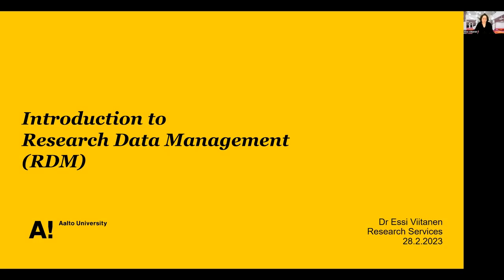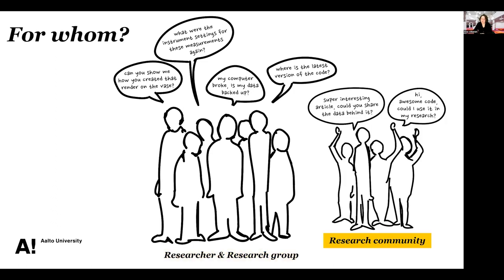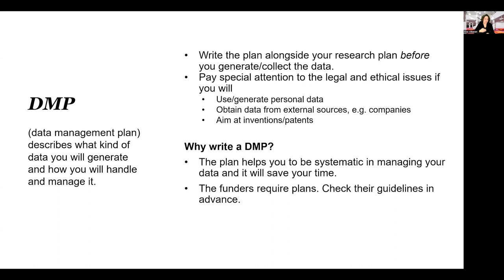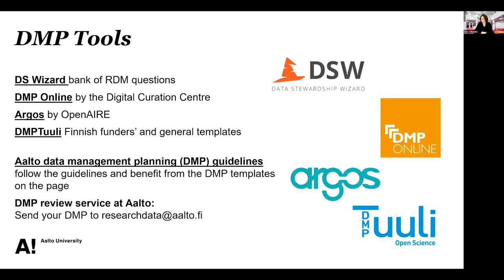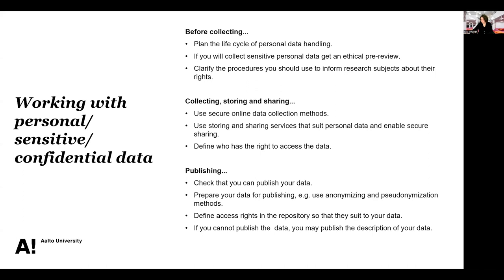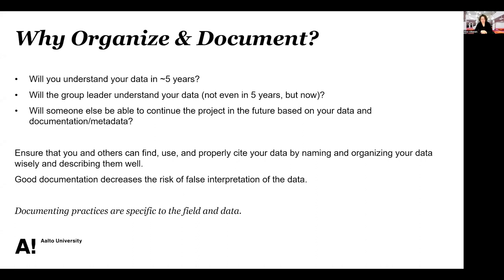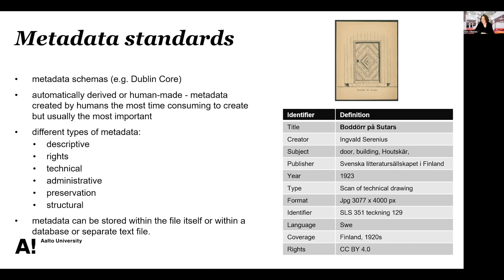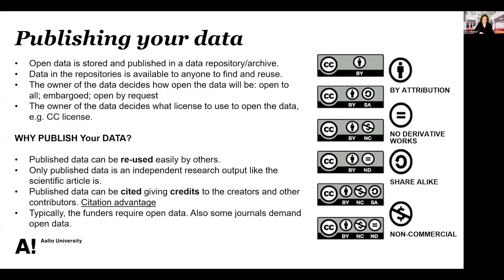Introduction to Research Data Management, 28.2.2023 (Aalto University)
00:00 Introduction
01:20 Content
01:42 What is the definition of research data?
02:30 What is research data management (RDM)?
03:32 RDM is for you, your research group, the research community, and funders and publishers
09:10 The lifecycle of data
09:55 What is a data management plan? Why write a DMP?
13:05 What questions should a DMP answer?
14:43 DMP tools for writing a data management plan (DS Wizard, DMP Online, Argos, DMPTuuli)
16:57 What ethical and legal issues could apply to your research?
17:56 Working with personal data, sensitive data, confidential data in research
22:37 Help with ethics and legal issues for Aalto researchers
24:08 Organising and documenting research data
24:40 Why should you organise and document your data?
26:05 Organising data with folders and file names
27:15 Where to place information about data?
28:55 Choosing a metadata standard or schema
31:11 Where to store data and how to share it safely with collaborators?
32:22 What data can be stored on the Aalto Network Drive?
33:10 Aalto Cloud services
34:43 How and why to publish (open) research data?
37:25 Where to publish data?
38:03 Which data repository to use?
39:08 Reporting and archiving data
39:32 Reporting your data in ACRIS
40:50 Links to further training and information

Lecturer's background photograph: Tuomas Uusheimo.